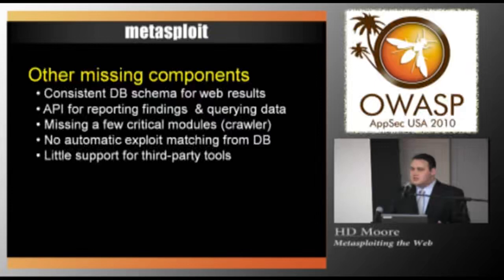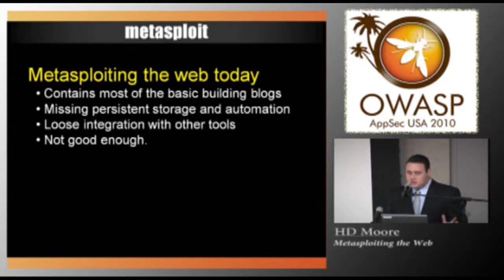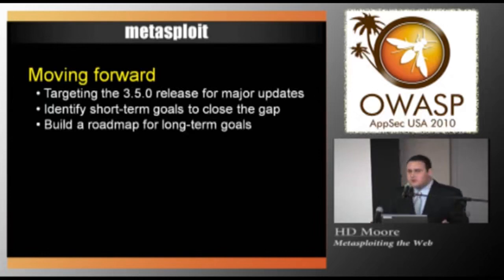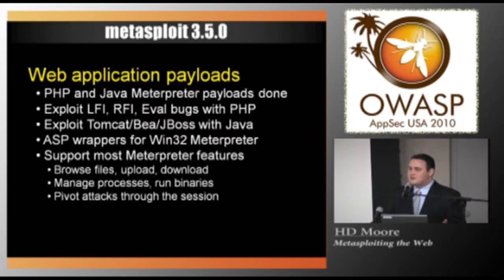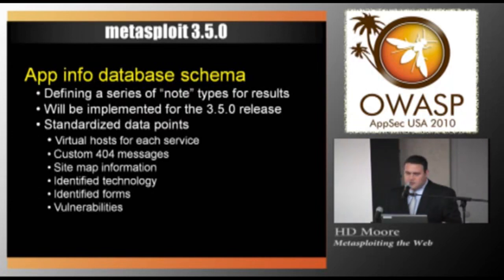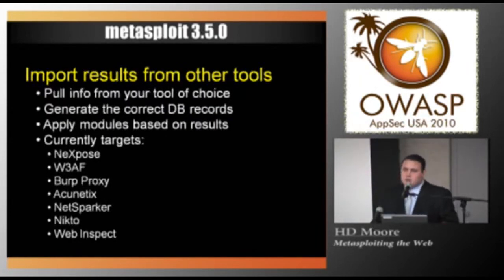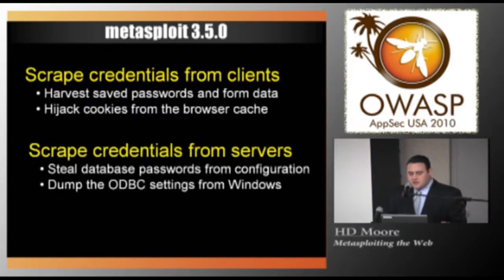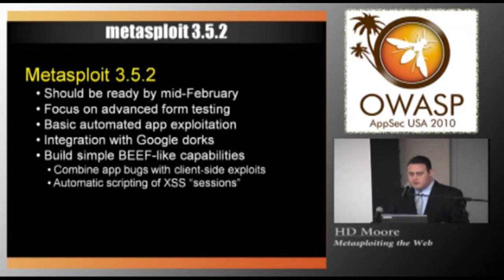Keynote HD Moore 2 3